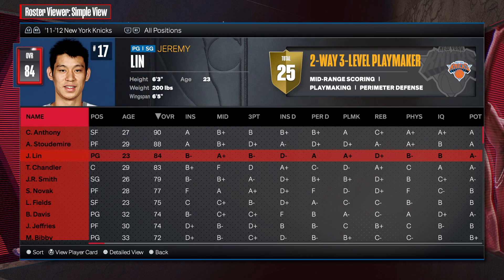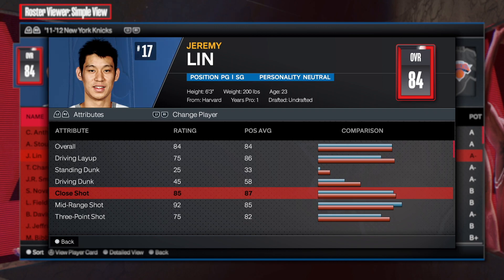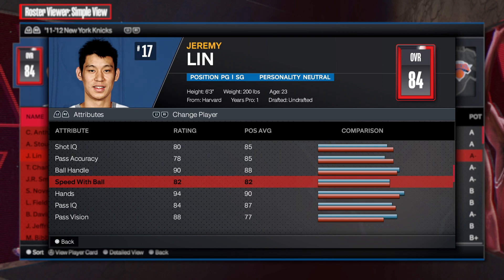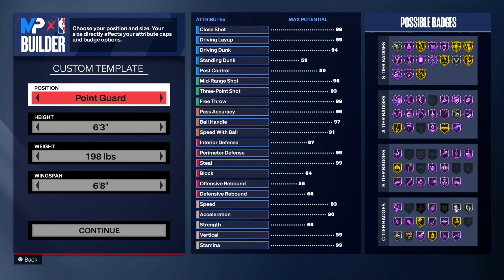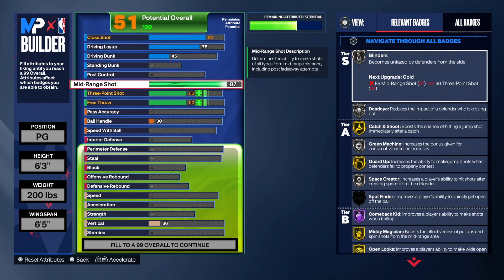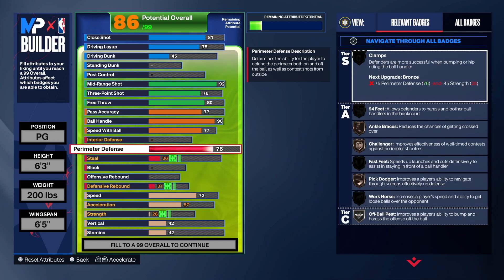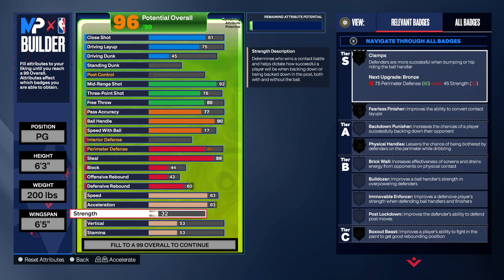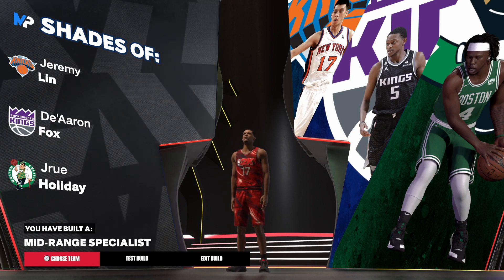*RARE* JEREMY LIN BUILD IN NBA 2K24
This video will give you a complete step by step tutorial on how to make the best *RARE* JEREMY LIN build in NBA 2K24. Also, this video will provide you with the exact tips to make a MID RANGE SPECIALIST in NBA 2K24. This POINT GUARD build will be able to compete at the Rec, Pro-Am, 2v2 and 3v3 in NBA 2K24.